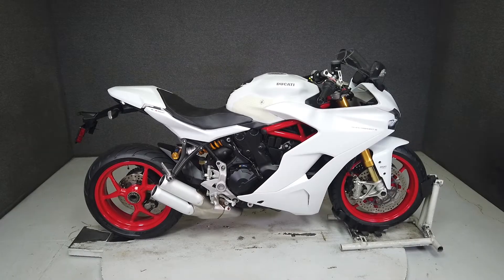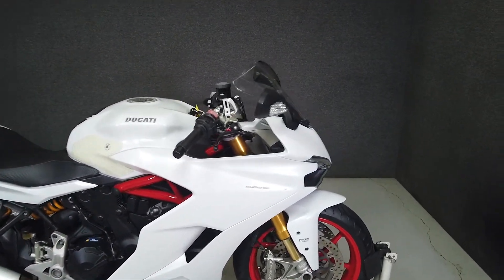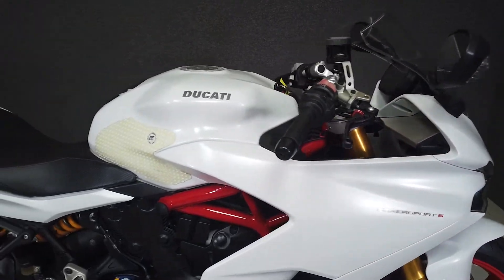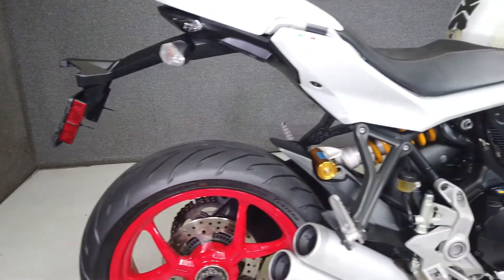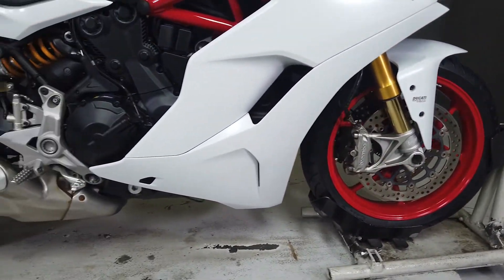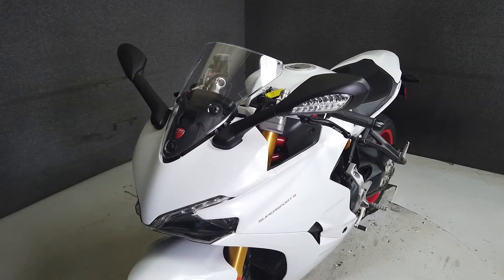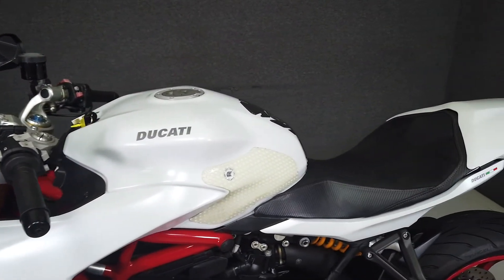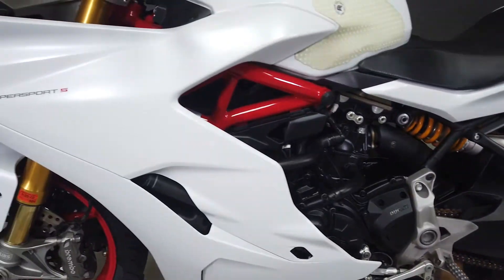2017 DUCATI SUPERSPORT S W/ABS - National Powersports Distributors